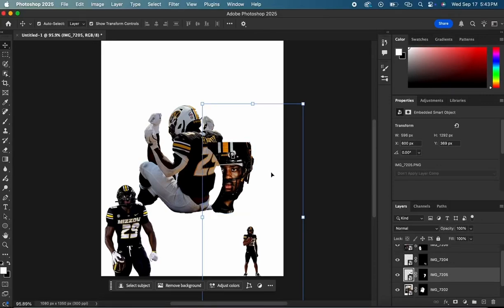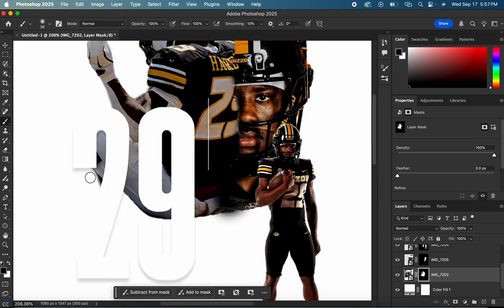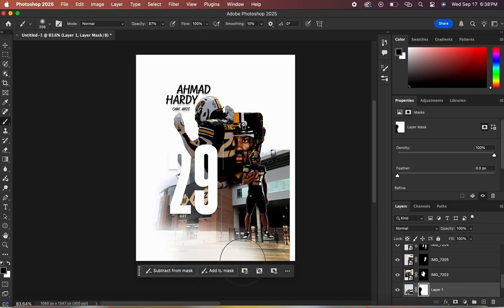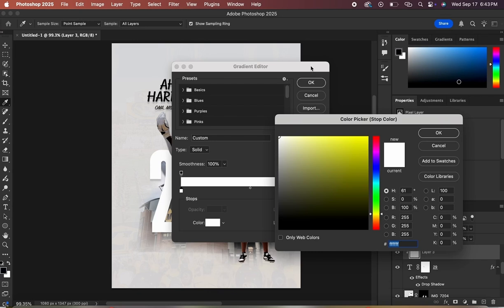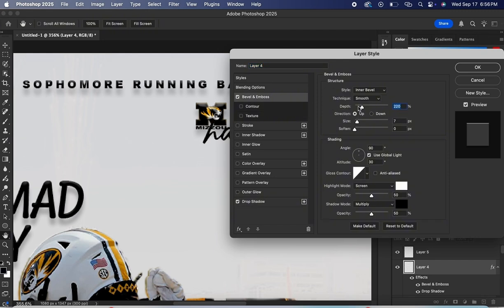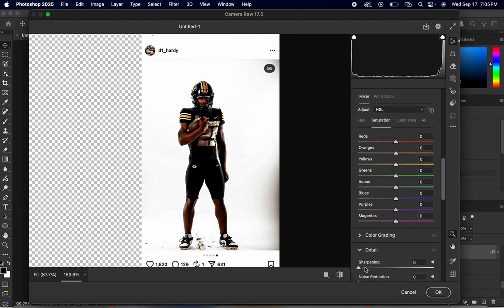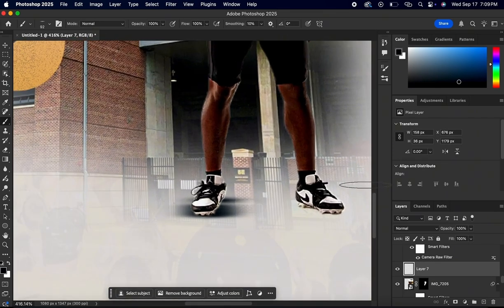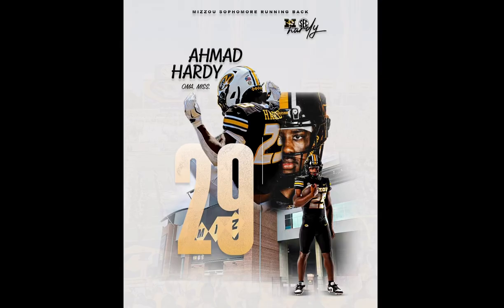Photoshop Tutorial: Mizzou Football Edition